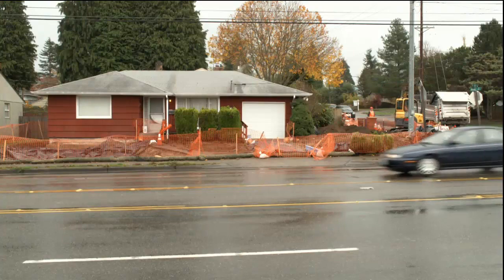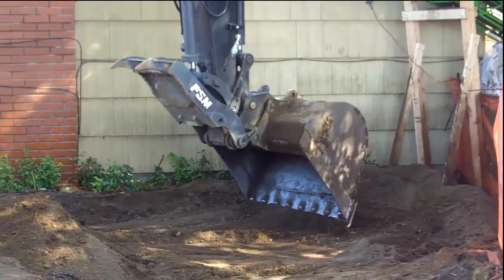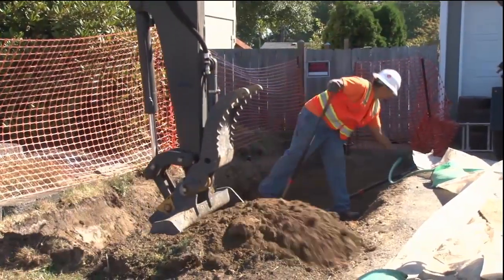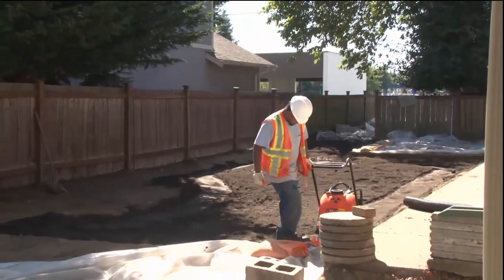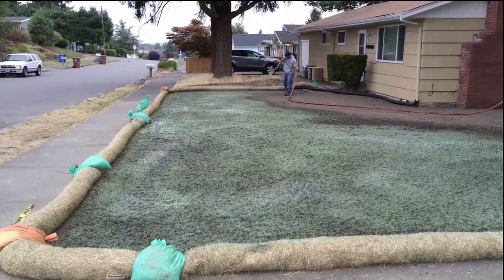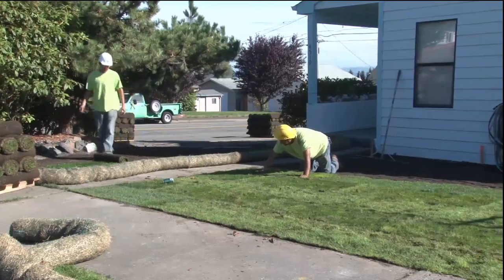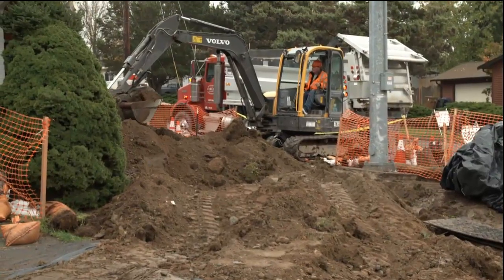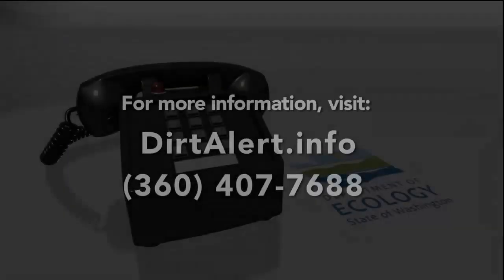Tacoma Smelter Plume: Yard Cleanup Program (Part 2)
This video describes the soil cleanup process and how to prepare your yard for construction.

The Department of Ecology is working to clean up arsenic and lead contamination from the former Asarco copper smelter in Tacoma. Ecology’s Yard Sampling and Cleanup Program provides free soil sampling for over 4,500 yards in north Tacoma and on southern Vashon-Maury Island. Ecology is offering free soil cleanup for portions of yards with levels over:
•        100 parts per million (ppm) for arsenic; or
•        500 ppm for lead.

Credits and acknowledgments:
Video created by GOAL Productions and WA Department of Ecology
Health information from Tacoma Pierce County Health Department